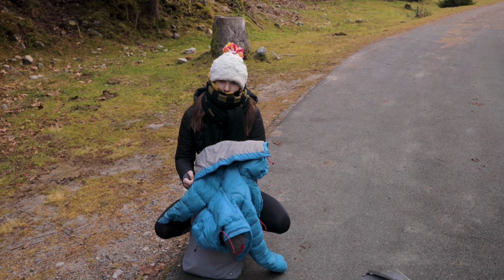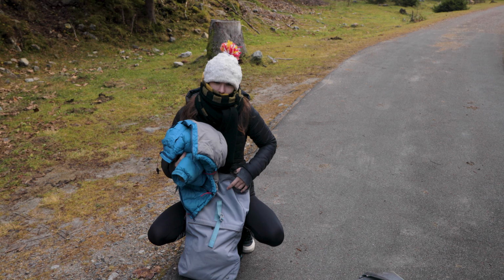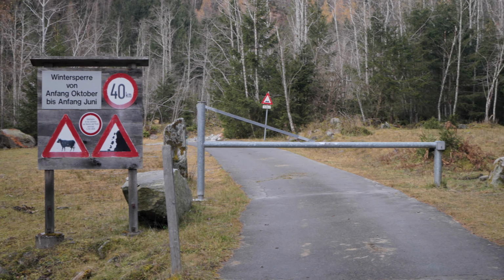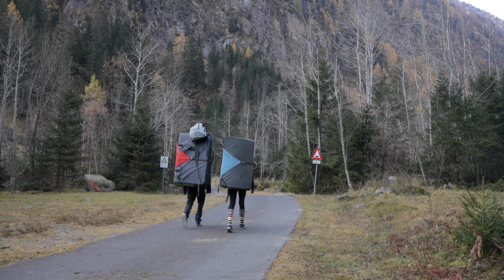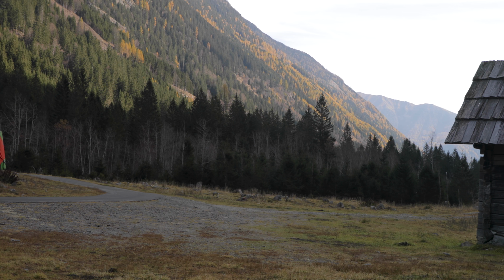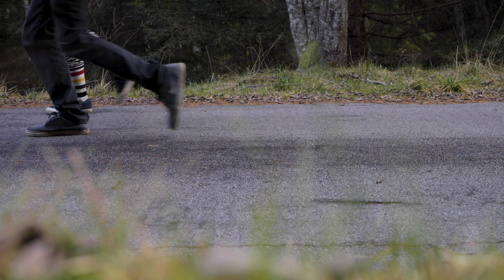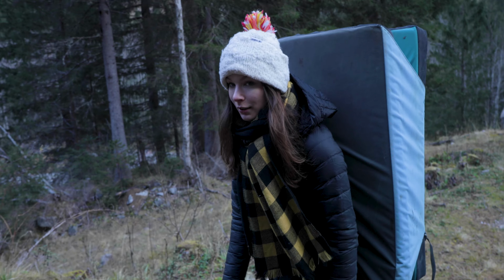Paul Robinson - The Lady in Black (V13/14) Maltatal, Austria (4K)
Climbing Equipment I Use:

Climbing Shoes
Comfortable T shirt
Best Pants Ever
Favorite Bar
Best Chalk
Chalk Bag
Awesome Brush

Camera Equipment I Use:

Wide Angle Lens
Telephoto Lens
Standard Zoom
Standard Prime
Memory Card